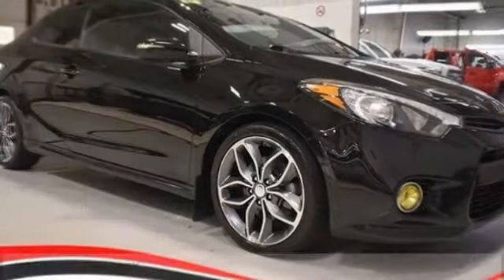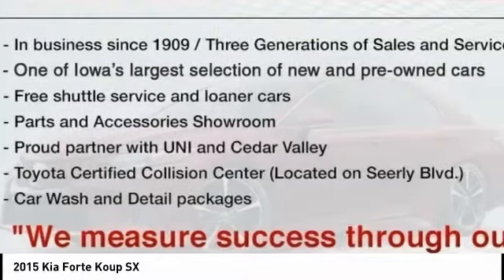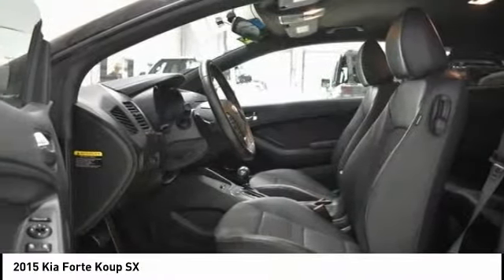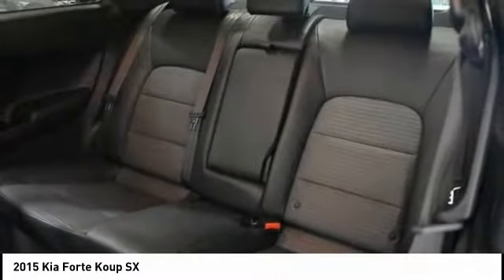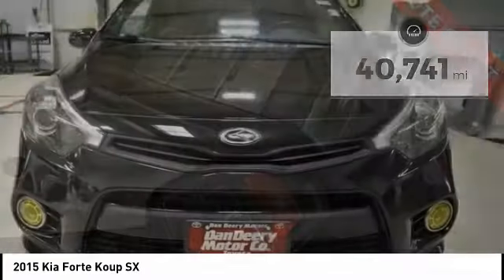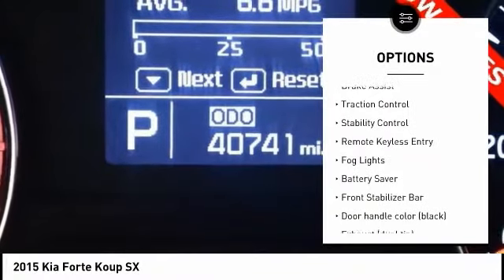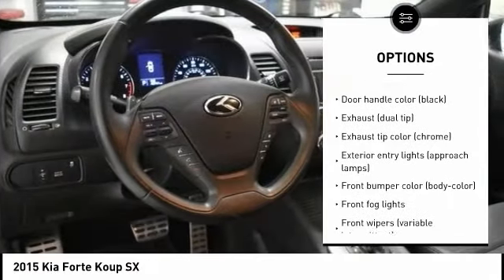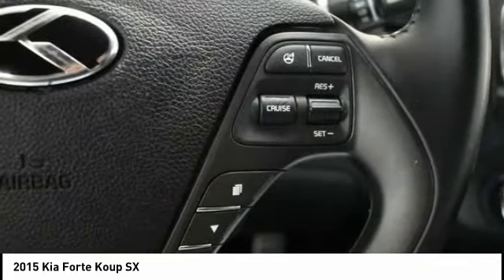2015 Kia Forte Koup Cedar Falls IA TT34424A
2015 Kia Forte Koup SX

* LOCAL TRADE *, * LOW MILES *, * LOW MONTHLY PAYMENTS *, * ALLOY WHEELS *, * ACCIDENT FREE *, * CLEAN AUTO CHECK *, * POWER WINDOWS *, * POWER DOOR LOCKS *, * CRUISE CONTROL *, * GREAT GAS MILEAGE *, * SUPER RELIABLE *..brbrbrReviews:br  * The Forte offers a little something for everyone. There's a practical 4-door sedan, an even more practical hatchback, and a sporty 2-door. It also offers plenty of high tech features, and a very generous warranty. Source: KBB.combr  * Coming back for 2015 is the Kia Forte5. It is peppy, economical, and surprisingly loaded with tech features. It's larger and roomier than the previous generation of Fortes, and boasts a new, sportier exterior. As with all Kia models, the 2015 Forte5 packs a lot of bang for your buck. The quieter engine and refined suspension mean a pleasant ride that feels like a larger, more expensive car. You can choose either the six-speed manual transmission or the six-speed automatic overdrive w/ Sportmatic. Choose from a 2.0L engine that can produce up to 173hp or a turbocharged 1.6L that puts out 201hp. Depending on your choice of trim, you'll enjoy fuel economy ranging from an EPA estimated 21 MPG in the city, to 33 MPG on the highway. The trunk is generously-sized, larger than most compact vehicles, meaning you can fit all your gear, from groceries to golf clubs. Standard equipment includes steering wheel mounted audio controls, bluetooth, electronic stability control, and heated door mirrors. For added style, consider the available Premium Package, with items such as leather seat trim, power sunroof, push button start, ventilated driver's seat, heated front/ rear seats and heated steering wheel. With the available UVO eServices Infotainment System you can control a number of features when paired with a compatible device. Also available is voice-command navigation. It offers a vivid color, touch screen and relays real-time highway conditions from SiriusXM Traffic (real time updates require paid SiruiusXM subscription). Source: The Manufacturer SummarybrServing the Cedar Valley Area for 3 Generations as one of MIDWEST'S LARGEST DEALER GROUPS including Cedar Falls, Cedar Rapids, Dubuque, Iowa City, Des Moines, West Des Moines, Davenport, Clinton, Urbandale, Grimes, Marion, Marshalltown, Mason City, Fort Dodge, Ankeny, Waterloo, Ames, Burlington, Quad Cities, Waukee, Johnston & Muscatine.